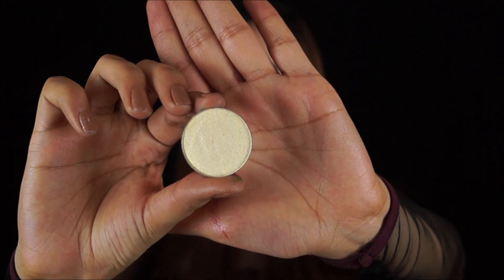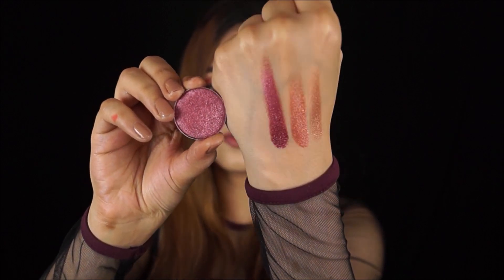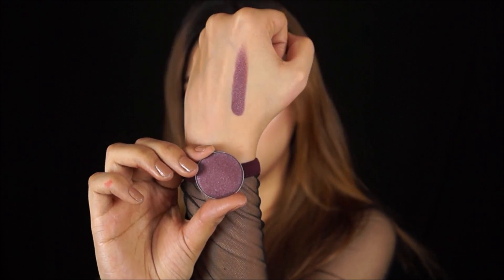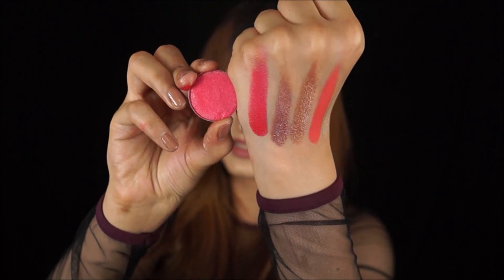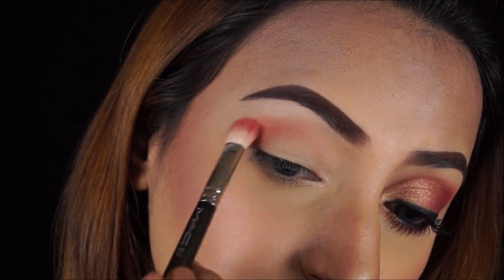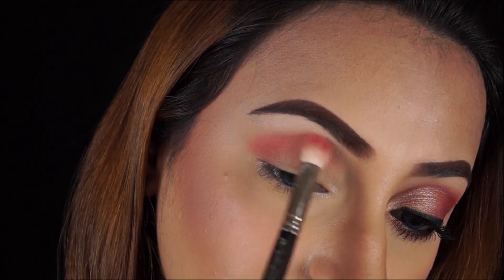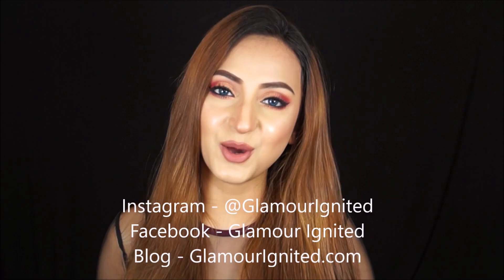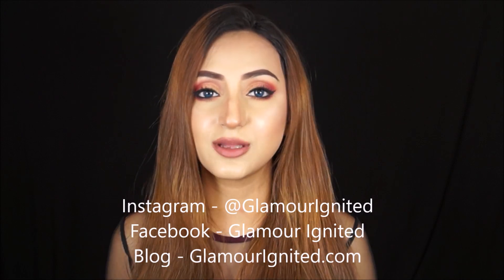PAC Eyeshadows Review & Swatches + Demo (All Shades) | Aishwarya Kaushal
Hello everyone!
Here is my review of the PAC cosmetics eye shadows!
I have swatched each shade and also included a demo of my makeup look in this video!